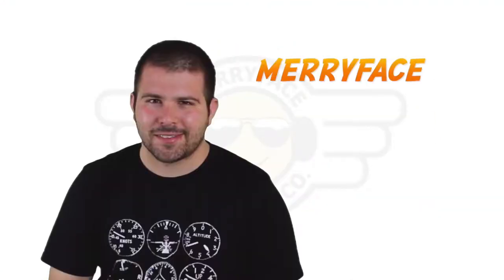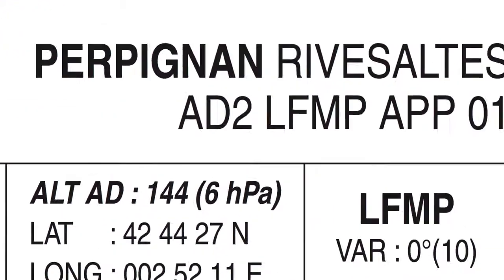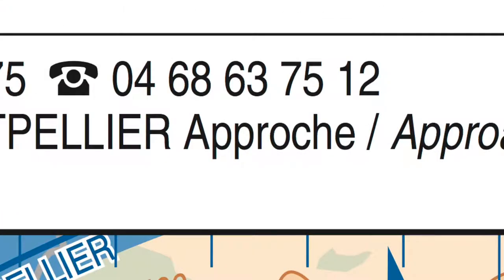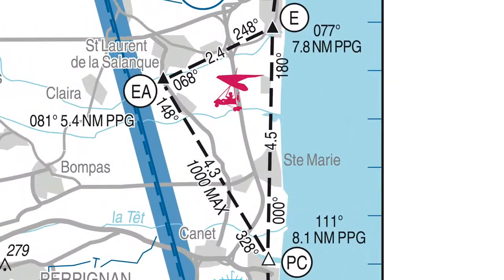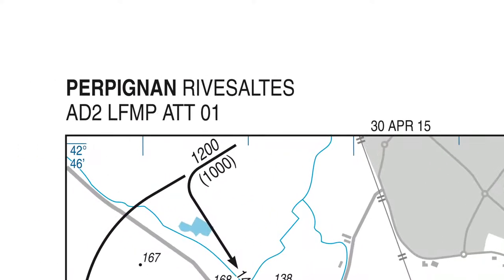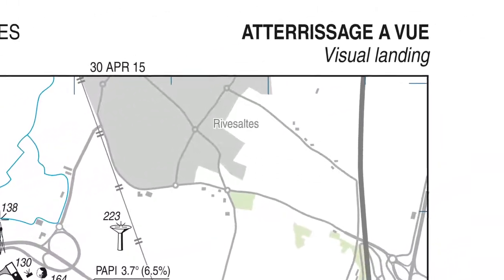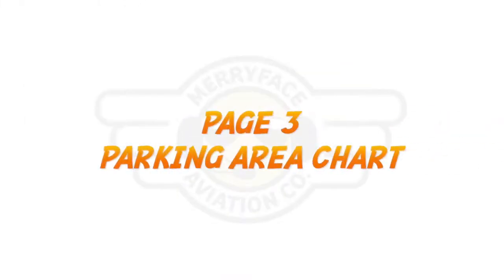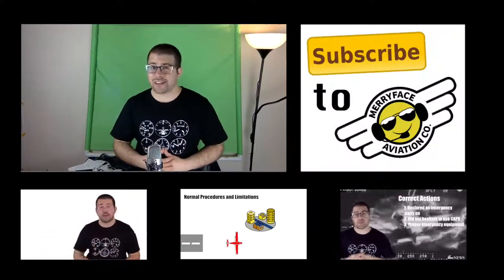Reading French VFR Approach Charts Part 1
Learn everything you need to know about using French VAC.

The main themes on this channel are:

Flight Training

Plane Spotting

Videos are uploaded three times a week!

Monday (to ease the pain of the start of a new week)

Wednesday (for a well deserved break)

Friday (for a cool down after a hard week)